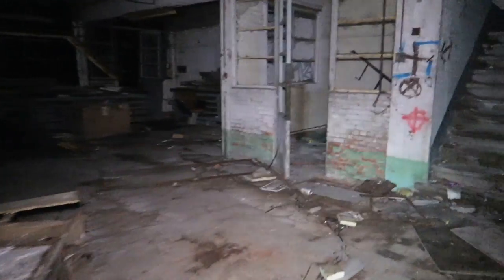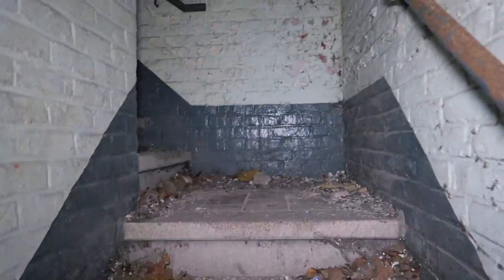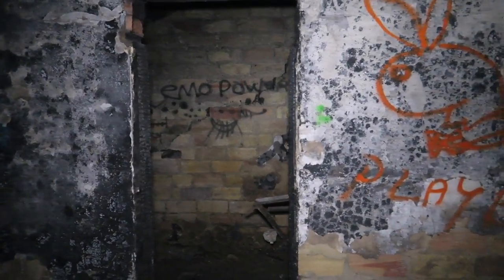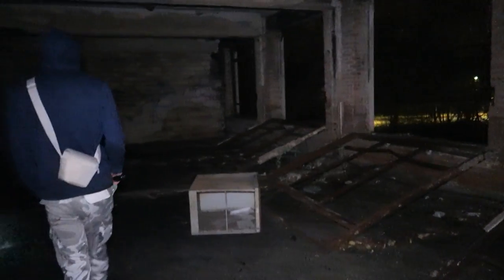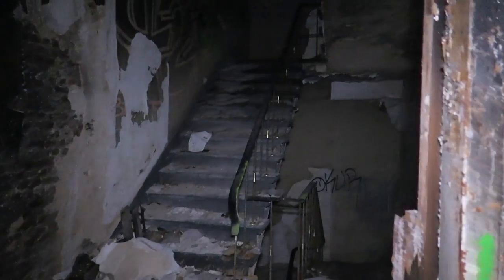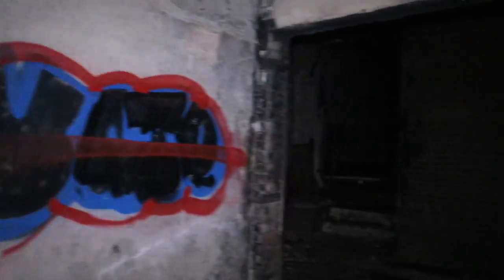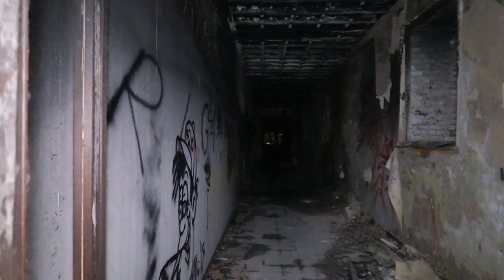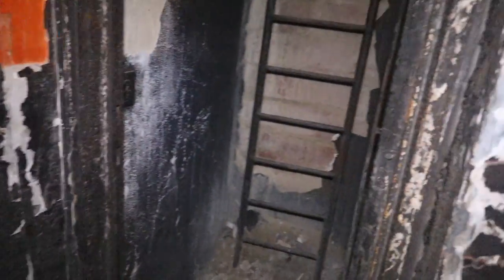(REAL HAUNTED 12 AM) EXPLORING THE MOST SCARIEST ABANDONED FACTORY AT 12 AM AND THIS HAPPENED!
Todays video Jefstetics World returned to an Abandoned Factory named as 'The Factory Of The Dead' at 12 AM and this happened..

3 New videos weekly!

MORE INFO ⇩
Today Jefstetics World went back to 'The Factory Of The Dead' aka an very scary abandoned factory with also an abandoned satanic house with crazy texts and much more at 12 AM to explore the white building only. During the exploration it went scarier and it was very dangerous. Everything is weak, the floor, walls.. Everything! Jefstetics World is planning to come back at day time to find the best part of that factory namely the ControlRoom.

Hi i'm Jeffrey & welcome to my world of Creepy and The most craziest explorations of lost abandoned buildings. 3 times a week you will being part of the explorations that i'm doing at night or day of Haunted and Scary Abandoned Buildings.